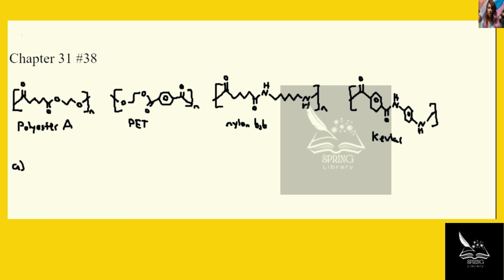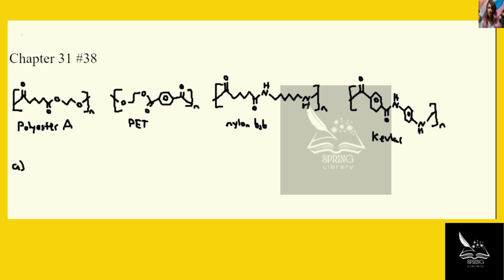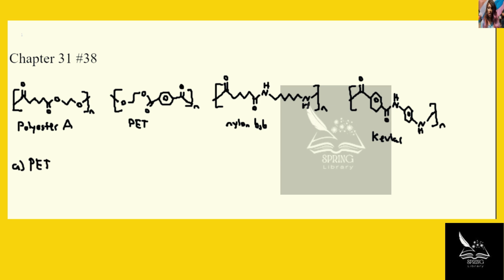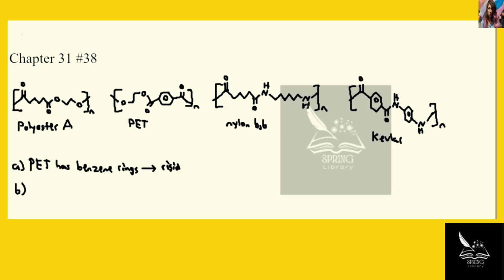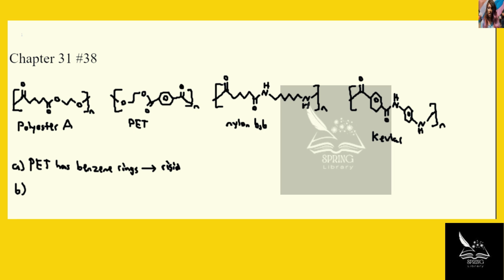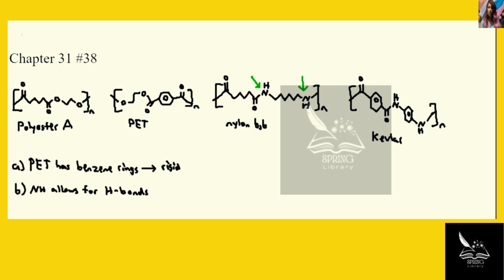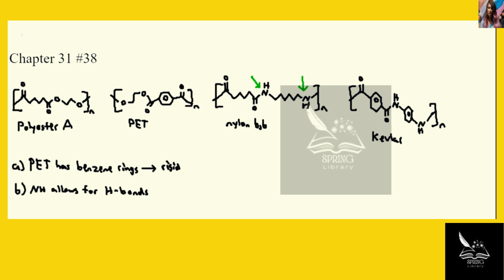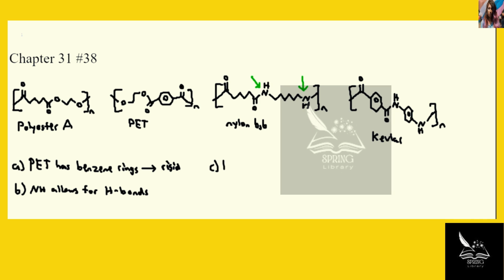[Chemistry] Explain the differences observed in the T and T values for each pair of polymers: (a)